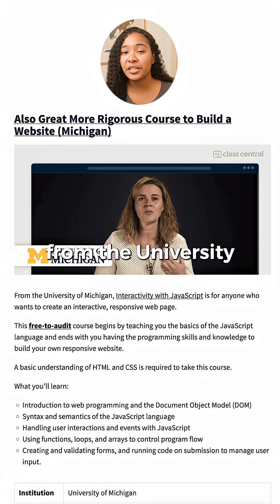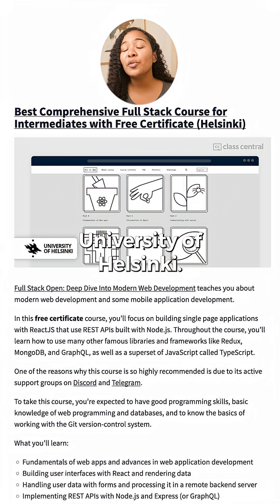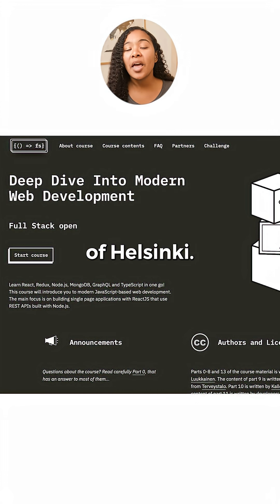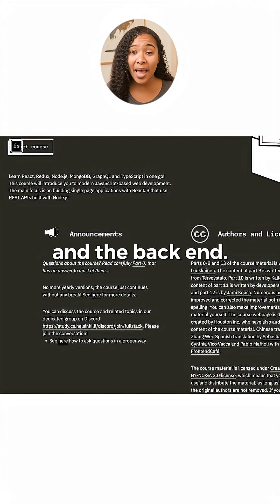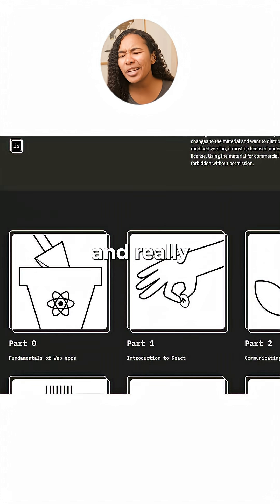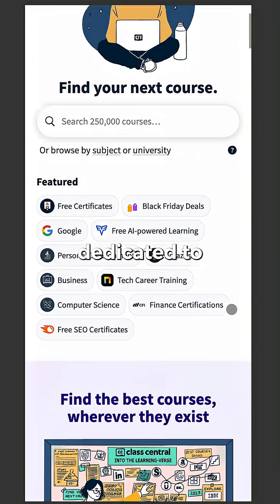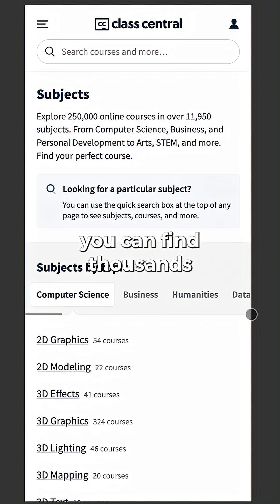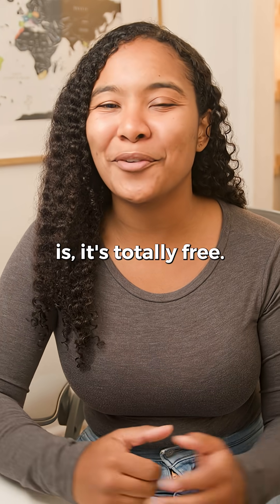Top-Tier JavaScript Courses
These are the top-tier, best-of-the-best JavaScript courses — the ones that balance rigor, projects, and real-world skills. Perfect if you want one course that covers everything.